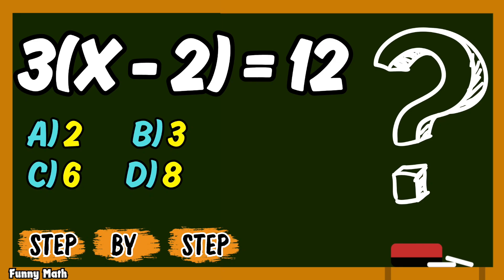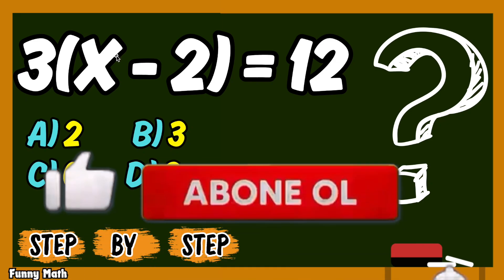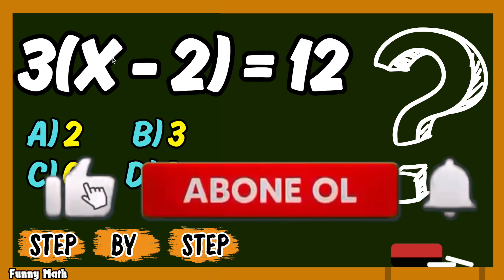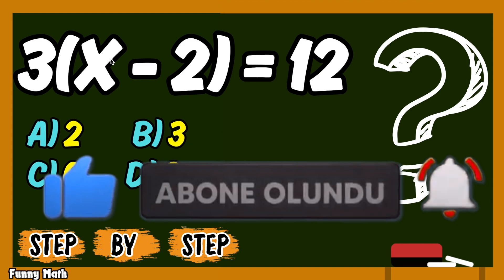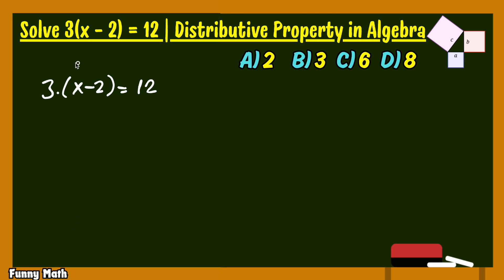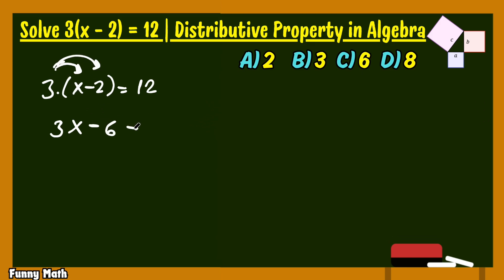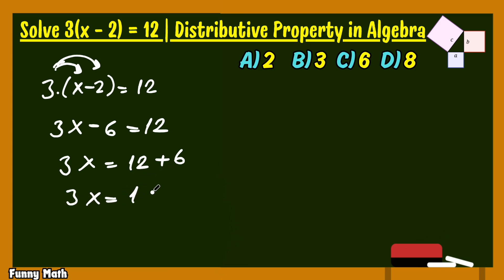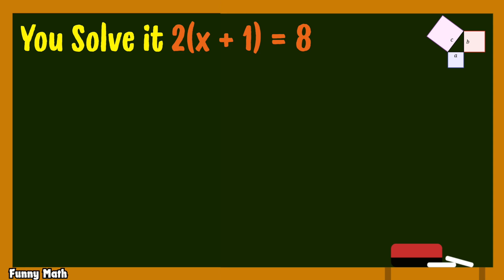Can you Solve 3(x-2)=12 / Easy Algebra How to Solve the Equation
Welcome to this math tutorial! In this video, I'll guide you through the process of solving the algebraic equation 5(x-3)=4. We'll break down each step clearly and logically, so you can easily understand how to isolate the variable 'x' and find its value.
Solving for x: A Step-by-Step Guide to 5(x-3)=4
The Simple Steps to Solve the Equation 5 (x-3)=4
Unlock Algebra! Solving 5(x-3)=4 Made Simple
This video covers:
Isolating the term with 'x'
Using inverse operations (subtraction and multiplication)
The step-by-step solution to 5(x-3)=4
Basic algebra concepts for beginners
Whether you're learning algebra for the first time or need a quick refresher, this video will provide you with the clear explanation you need to solve this type of equation with confidence.

My channel best videos, most videos and math videos